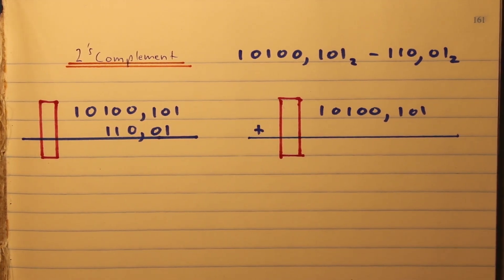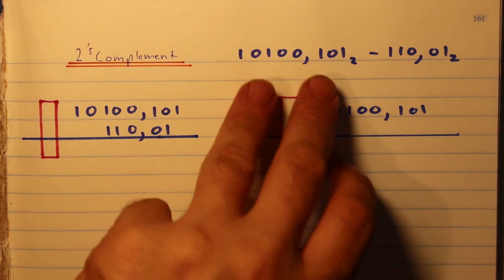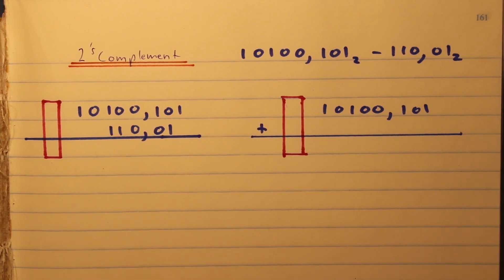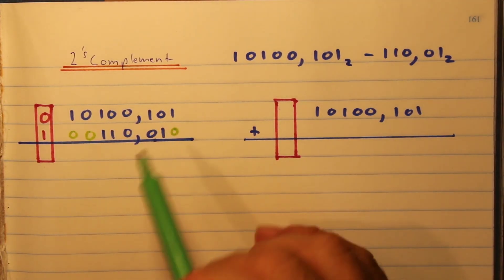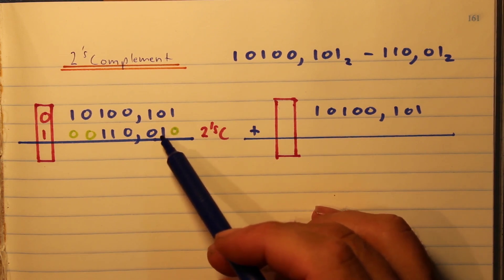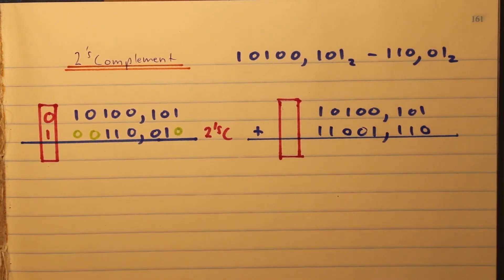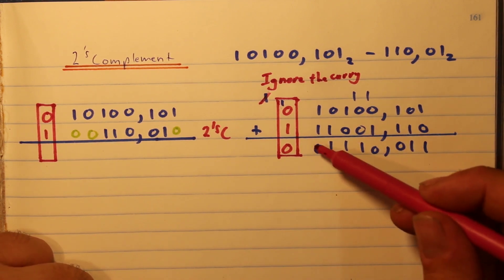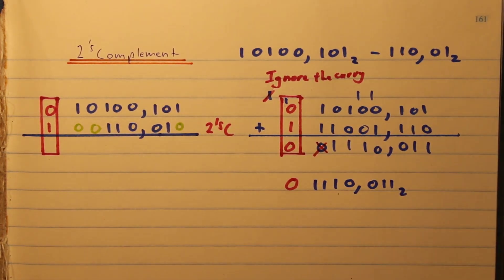2's Complement Example 1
2's complement example when the answer is positive